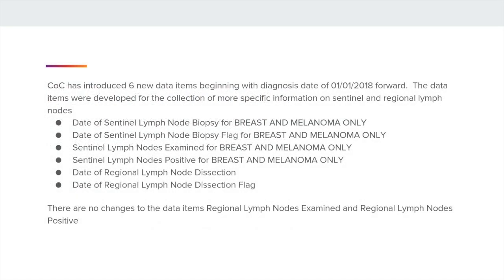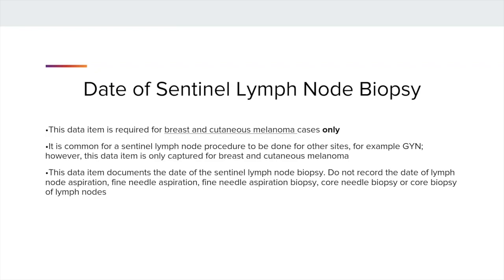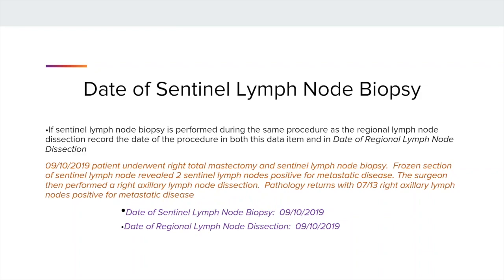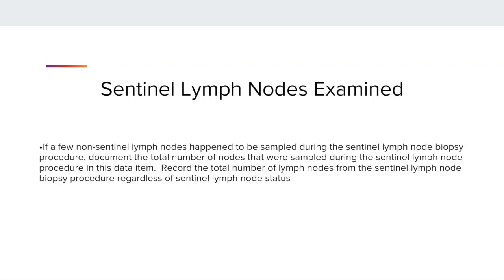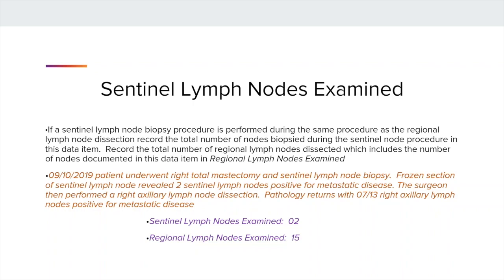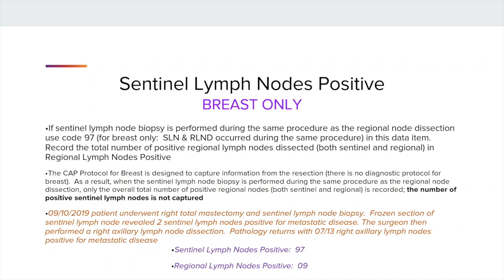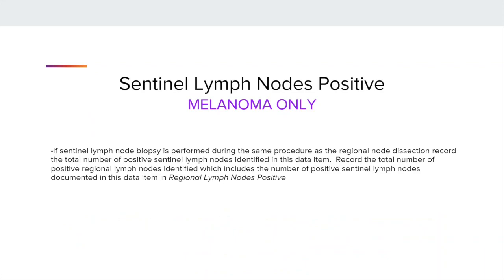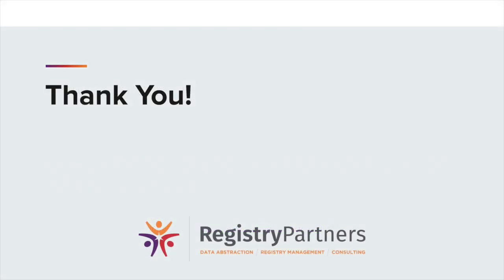Lymph Nodes Biopsy & Dissection - CTR Coding Break (October 2019)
The Registry Partners October 2019 CTR Coding Break discusses Sentinel Lymph Node Biopsy and Regional Lymph Node Dissection. The presentation will review the Commission on Cancer's 6 new data items relating to the sentinel lymph node biopsy and regional lymph node dissection, providing examples on how each data item is coded. The date item, date of sentinel lymph node biopsy is required for breast and melanoma cases only. Scenarios show how to determine the date of sentinel lymph node biopsy if there is a separate sentinel lymph node procedure and a subsequent regional lymph node dissection procedure performed or if the sentinel lymph node biopsy is performed during the same procedure. The date fields Sentinel Lymph Nodes Examined and Sentinel Lymph Nodes Positive are examined with examples. The coding break concludes with a review of the data field Date Regional Lymph Node Dissection tying together the breast and melanoma case instructions with sentinel lymph node biopsy.